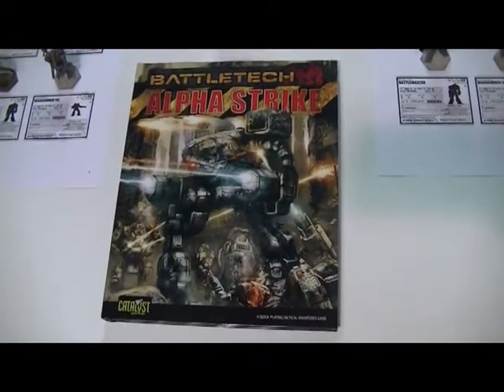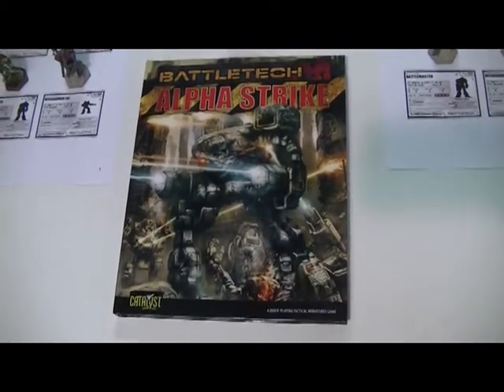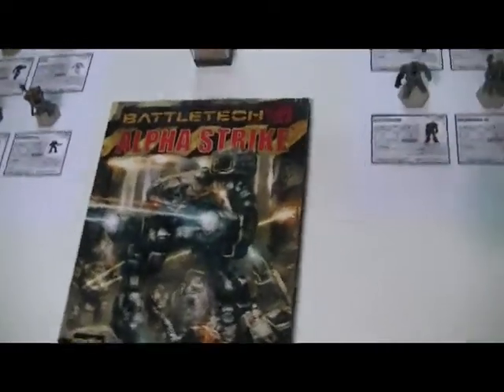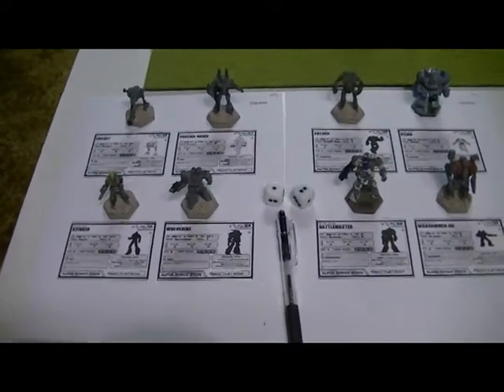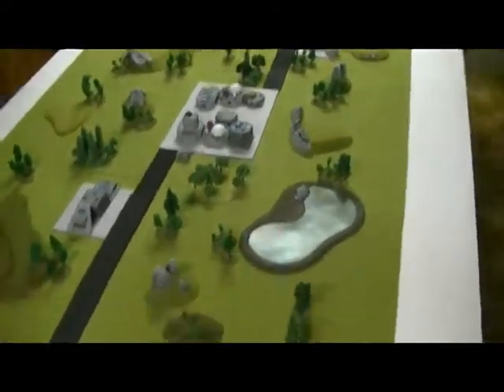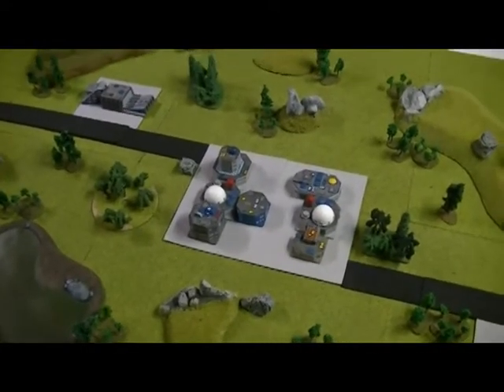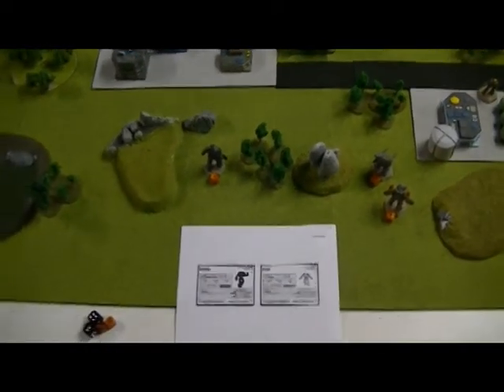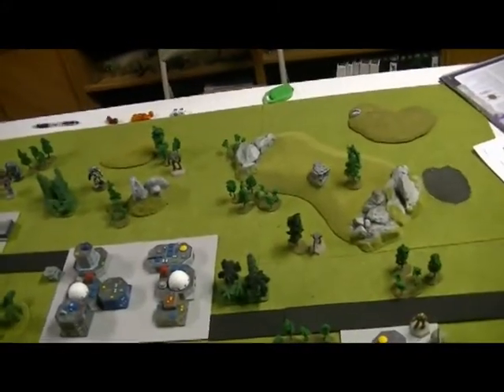Monkey Babble ---032--- Battletech Alpha Strike Battle Report